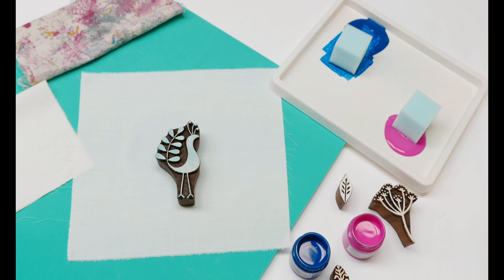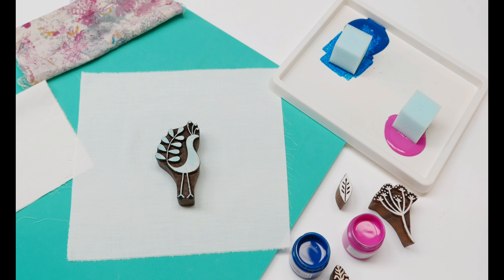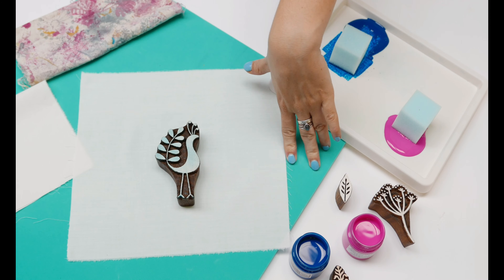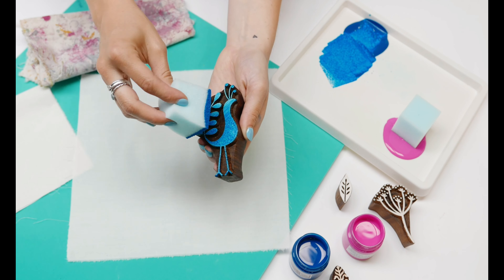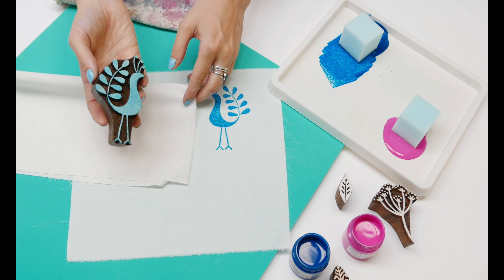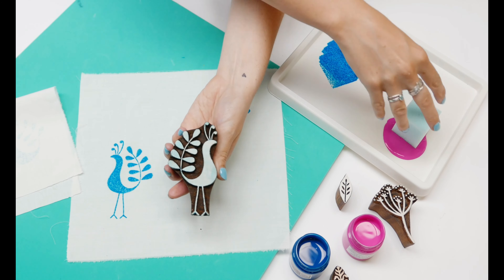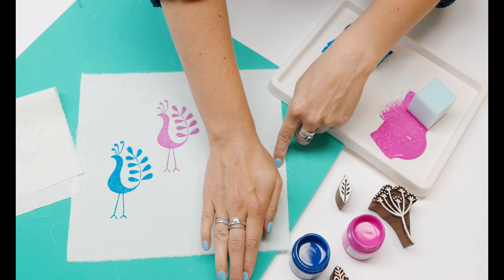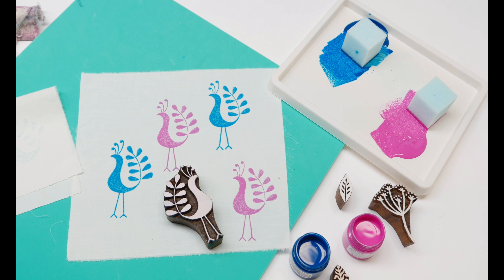How to use Indian Printing Blocks - Video Demonstration - The Arty Crafty Place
A short video demonstration where Tess runs through this basic information / technique you need to know on 'how to Block Print', showing you how easy it is to print using a Indian Printing Block onto Fabric and Paper.

The equipment we are using in this video is:
- Foam Printing Mat
- Paint Tray
- 2 Sponges
- Fabric Paint (Pink & Turquoise Blue)
- Indian Printing Block - Large Funky Bird
- White Cotton Practice Fabric
- Dry Rag for Cleaning Printing Block

The Arty Crafty Place is a creative hub nestled in Oxfordshire in the United Kingdom. We specialise in Indian Wooden Printing Blocks alongside many other crafts.